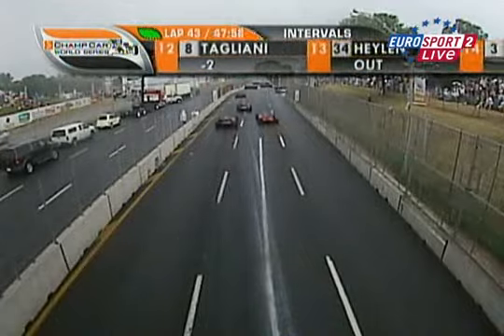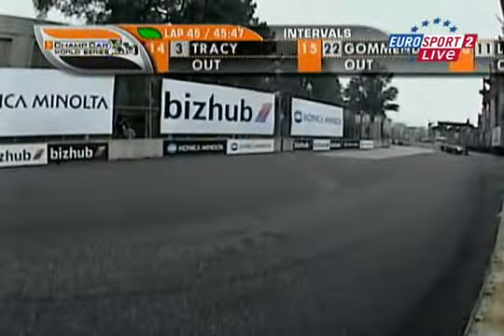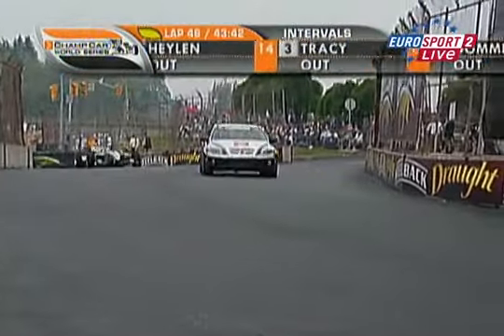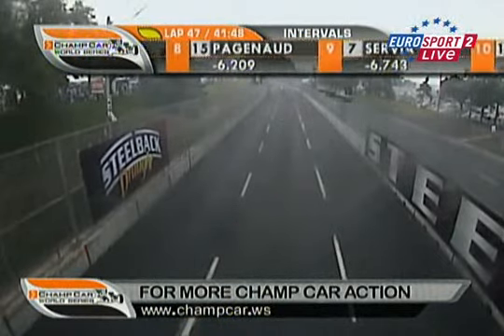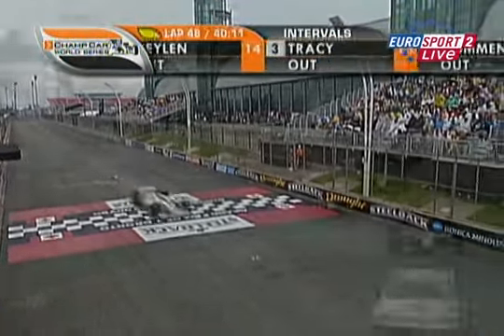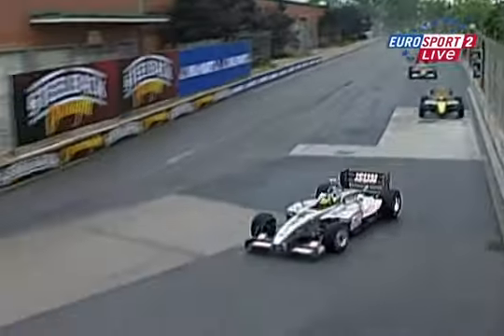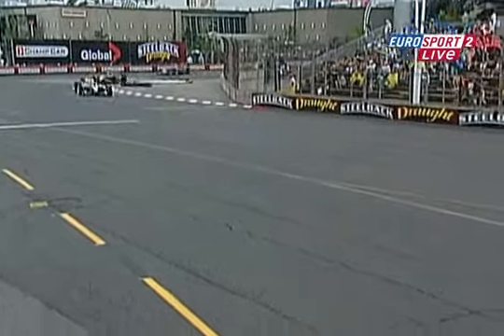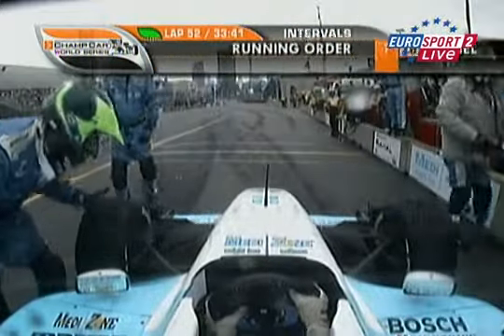CCWS.2007.Round07.Toronto Part 5